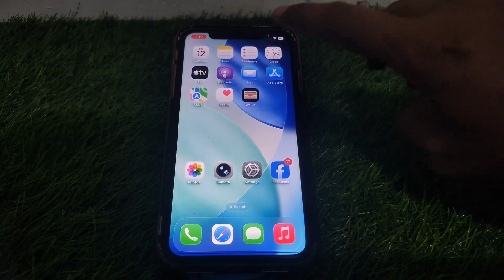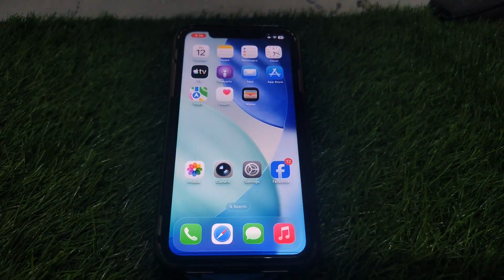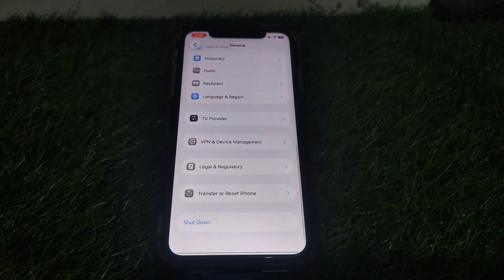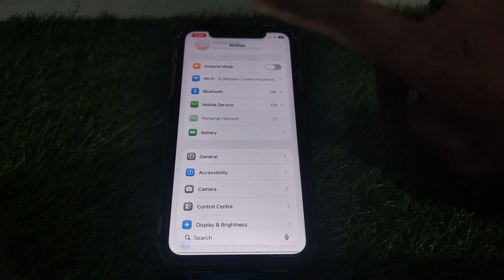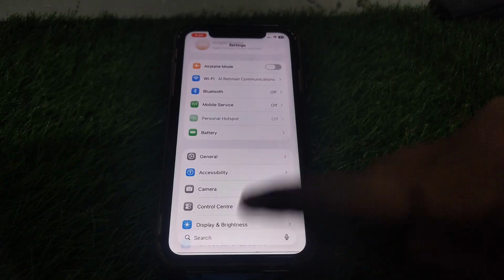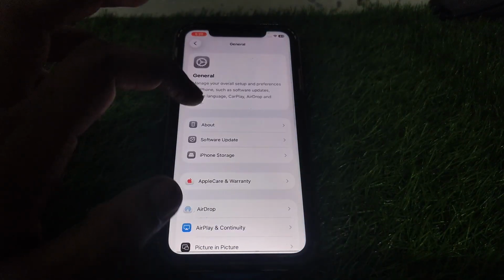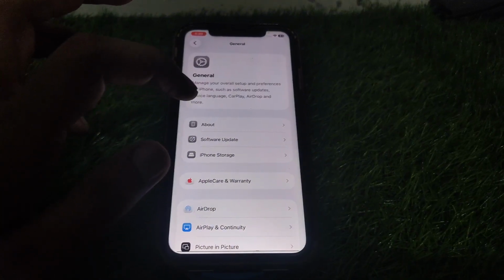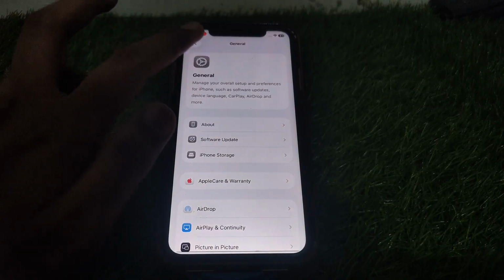How to Fix iOS 27 Stuck on Verifying Update (2026)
Is your iPhone stuck on the iOS 27 verifying update screen? In this video, you'll learn exactly how to fix iOS 27 stuck on verifying update, how to fix iOS 27 stuck on verifying update, and how to fix iOS 27 stuck on verifying update using proven troubleshooting methods that work.

If your iOS 27 verifying update problem, iOS 27 verifying update problem, or iOS 27 verifying update problem is preventing the update from completing, this step-by-step guide will help you get your iPhone updated successfully.

✅ What You'll Discover In This Video:

• Why iOS 27 gets stuck on verifying update
• How to fix iOS 27 stuck on verifying update
• Force restart your iPhone correctly
• Check Apple servers for update issues
• Fix Wi-Fi problems affecting verification
• Free up storage space for iOS 27 installation
• Delete and re-download the iOS 27 update
• Reset network settings safely
• Update iPhone using Finder or iTunes
• Fix software glitches preventing verification
• Prevent future iOS update verification issues
• Best practices before installing iOS 27

Whether you're using an iPhone 16, iPhone 15, iPhone 14, iPhone 13, or older supported models, these solutions can help resolve the iOS 27 verifying update stuck issue, iOS 27 verifying update stuck issue, and iOS 27 verifying update stuck issue quickly.

Watch until the end to discover the fastest methods to fix iOS 27 verification errors and complete your update without losing data.

1. how to fix iOS 27 stuck on verifying update
2. iOS 27 verifying update fix
3. iPhone stuck on verifying update
4. iOS 27 verification failed
5. iOS 27 update verification problem
6. update stuck on verifying iPhone
7. iPhone update stuck verifying update
8. fix iOS 27 update issue
9. iOS 27 not verifying update
10. Apple update verification error
11. iPhone software update stuck
12. iOS 27 troubleshooting guide
13. how to verify iOS 27 update
14. iOS 27 update won't finish
15. fix iPhone update verification
16. iOS 27 installation problems
17. iPhone update verification stuck
18. iOS 27 update help
19. latest iOS 27 update fix
20. Apple iPhone update stuck